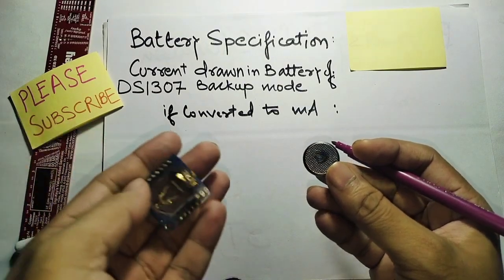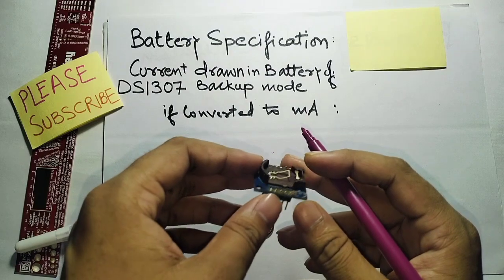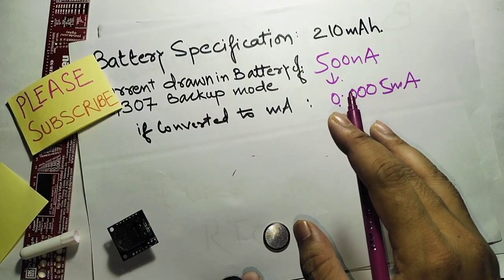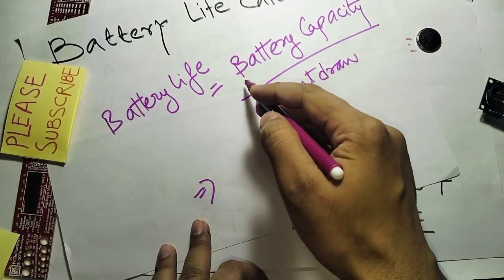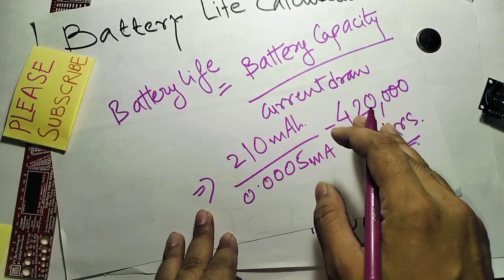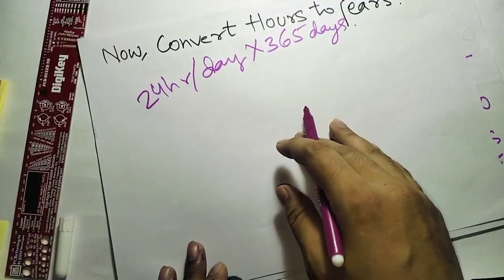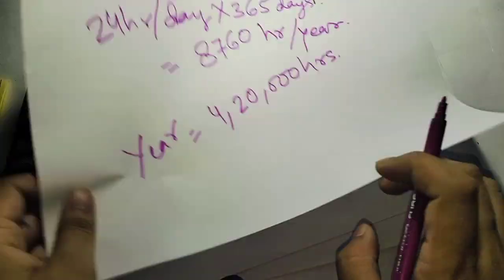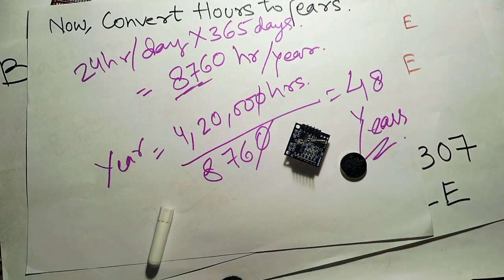Tutorial 7: How to calculate battery life?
in this tutorial we are calculating the battery life of battery if we used in any project with arduino, esp32, esp8266, or in iot projects for electronics diy projects.
for this i have used battery of cr2032 and RTC module that is ds1307, ds1307 is used for to calculate time, date, months, years.

Howtocalculatebatterylife, howtocalculatebatterylife, howlongbatterylast,  howtocalculatecr2032batterylife, howtocalculateliionbatterylife, howtocalculatebattery, Arduinotutorials, engineering, electronics, arduinoengineeringprojects, sensorarduinoprojects, physicsarduinoprojects, Arduino